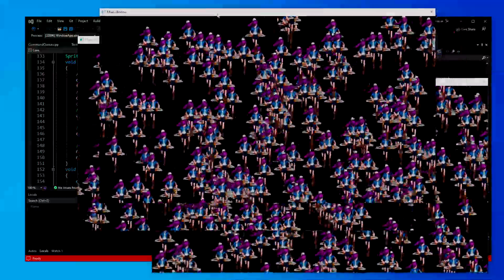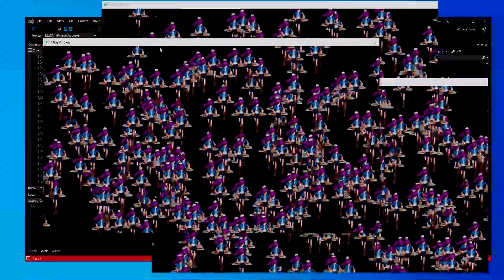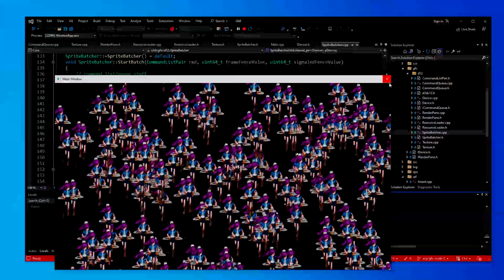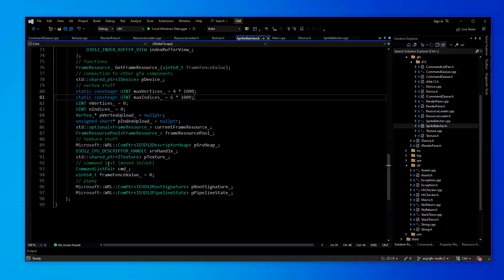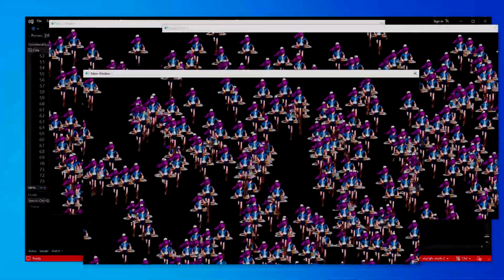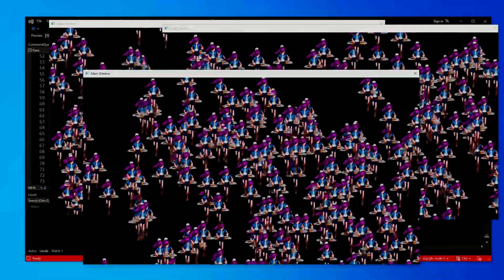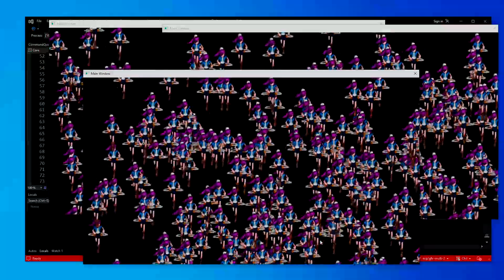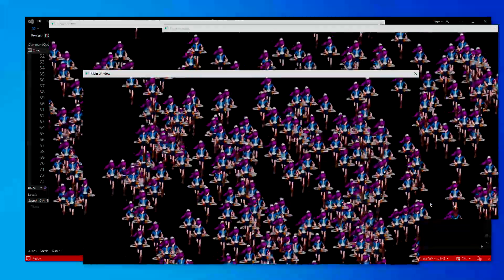Update [Sprite Batch] 2023/07/31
Making progress figuring out the Chil graphics architecture.